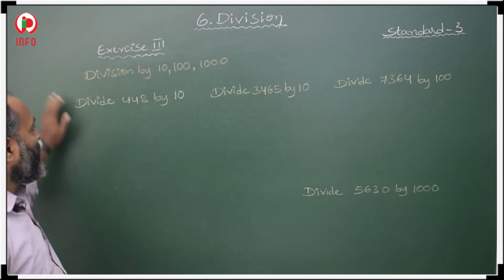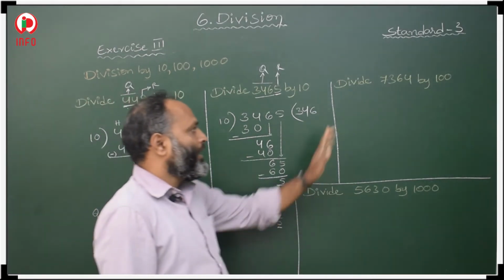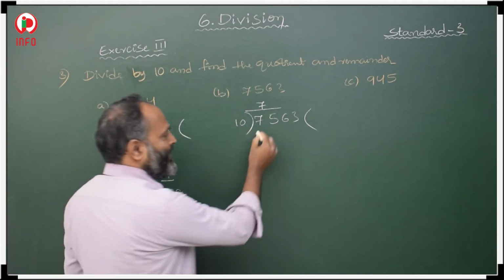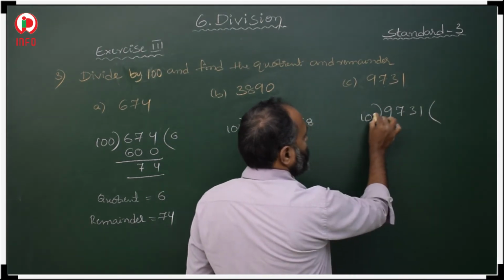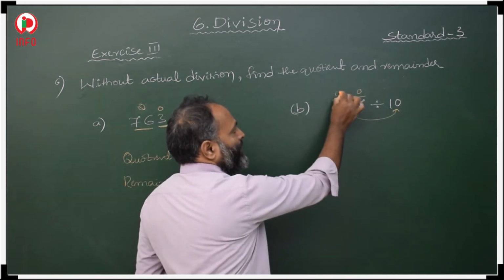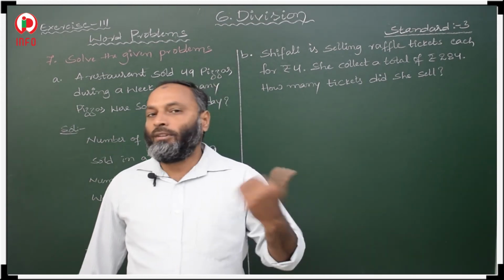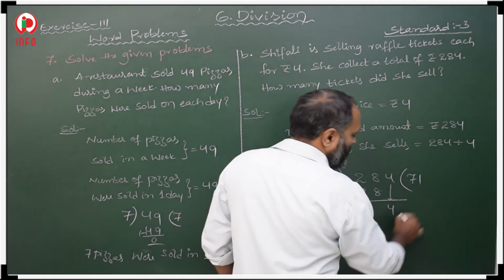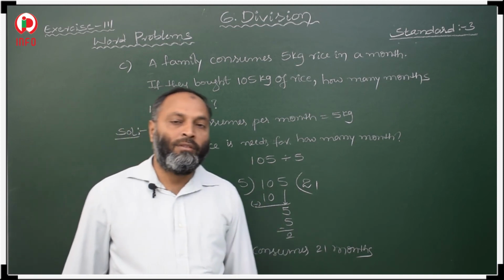6 Division GS CB Class 3 part 5